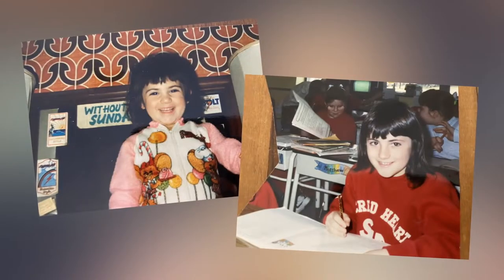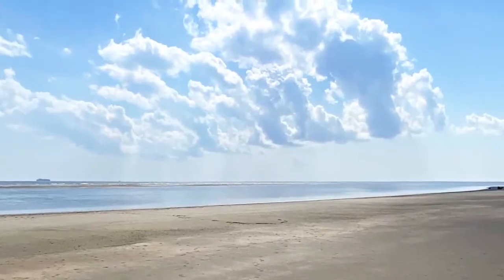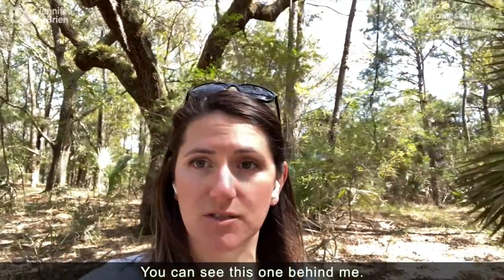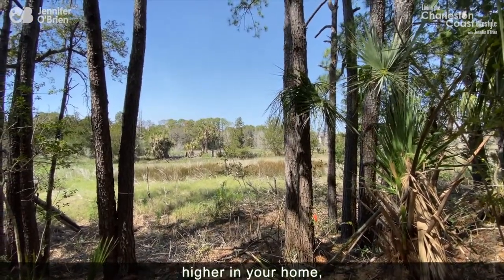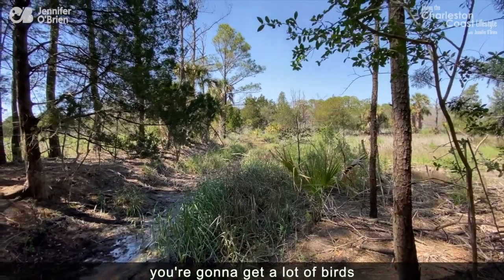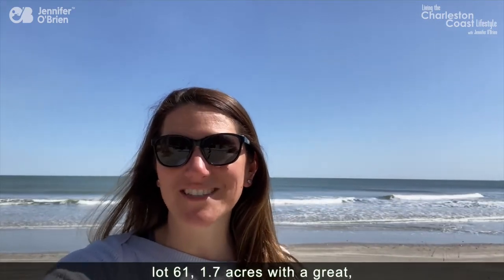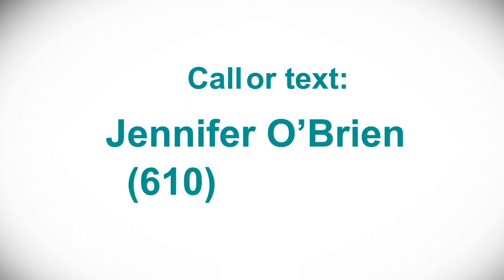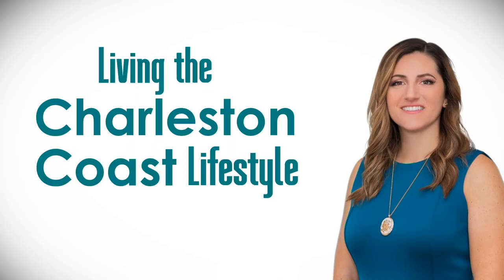340 Pelican Flight Drive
Hey, y'all we are standing right outside of lot 61, which is 340 Pelican Flight Drive. It's directly across the street from beach access and it's listed for only $54,000. It's 1.72 acres. Let's take a look at it.

So y'all lot 61 has a lot of tree coverage. You've got some amazing Oaks. You can see this one behind me. I'll show you a few here again, but you also get this great marsh view on the backside of the lot, and a great buffer from the trees. Y’all so we are at the back of the property, overlooking the marsh, and you get an idea of what this marsh view would be like. And obviously when you're up higher in your home, the view is even that much more expansive.

You also have this great little drainage easement that borders your property. So it's really gonna help you to find your property line. And as you can see, as the egret comes soaring in, you're gonna get a lot of birds that come through here and really just get the opportunity to enjoy and watch nature.

And y'all this home site is right across the street from the beach access path at marshmallow walk. So let's take a look at that.

Well, y'all, there you have it, lot 61, 1.7 acres with a great, amazing wooded lot, marsh views in the back and directly across the street from this awesome beach. Give me a call, if you'd like a tour.